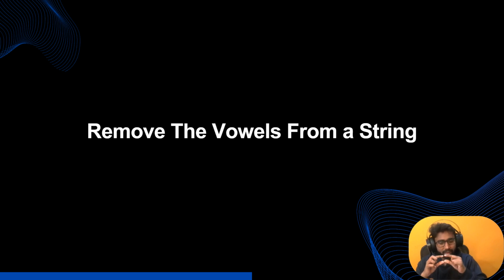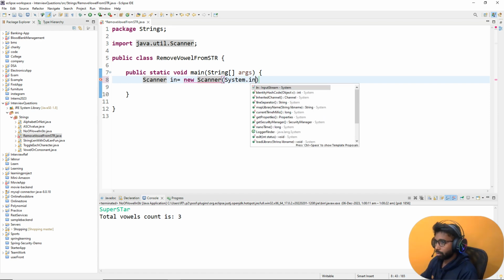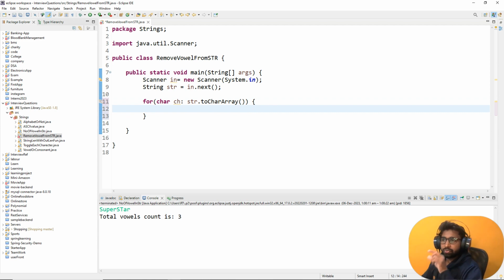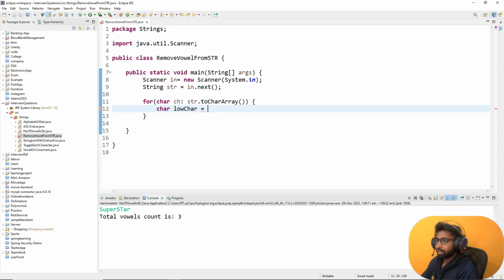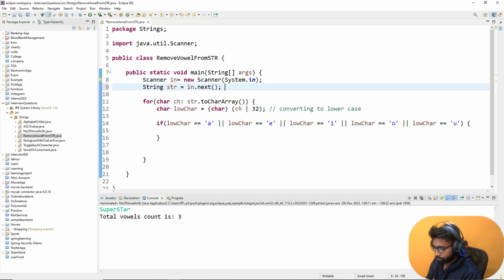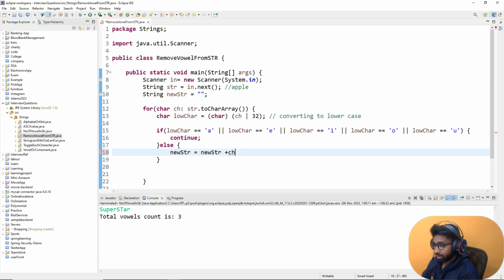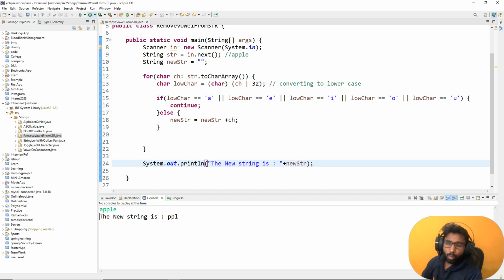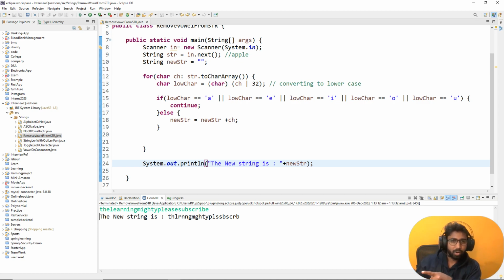Mastery Series E7 | Vowel Eviction: Removing Vowels From a String | Tech Interview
Welcome to Episode 7 of our Mastery Series, where we embark on a Vowel Eviction mission in the world of strings! In this session, we tackle the intriguing tech interview question: 'Remove the Vowels From a String.' Whether you're a coding enthusiast or a seasoned developer, this video has you covered! We provide a comprehensive breakdown, exploring different approaches and implementing solutions in Python, C++, Java, and JavaScript.

In this episode, you'll:

Gain insights into the importance of removing vowels in tech interviews.
Explore various techniques to eliminate vowels from a string, utilizing loops and conditional statements.
Witness real-time implementations in popular programming languages.
Optimize your code for efficiency and readability.
Master coding interview techniques applicable to similar challenges.
Ideal for:

Software engineers and aspiring programmers gearing up for tech interviews.
Students enrolled in data structures and algorithms courses.
Anyone interested in strengthening their coding skills and problem-solving abilities.
By the end of this video, you'll confidently navigate the complexities of removing vowels from a string, showcasing your coding prowess to impress interviewers!

🚀 Keywords & Tags

🌎 Connect with a global community of tech enthusiasts and aspirants! Let's embark on our coding journey to success together! 💪🌐